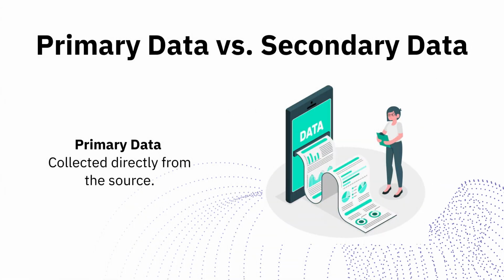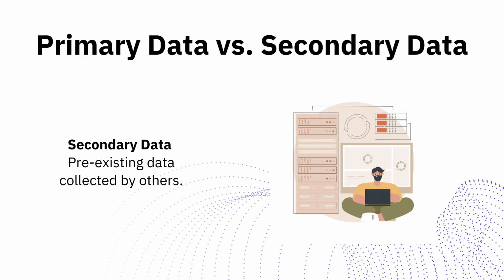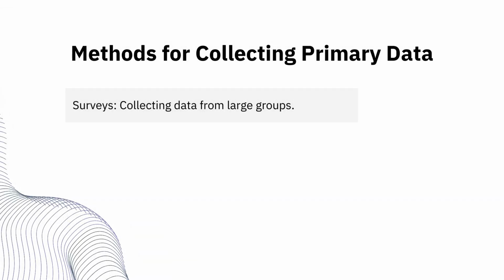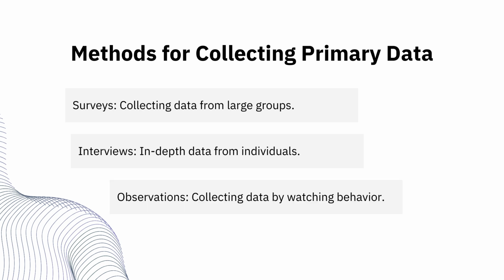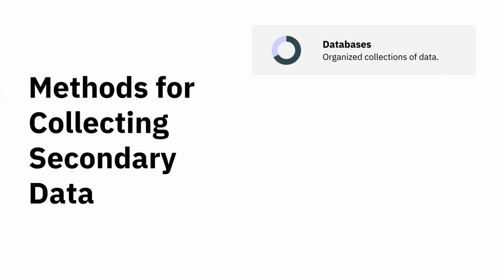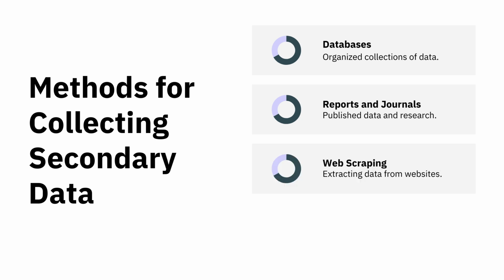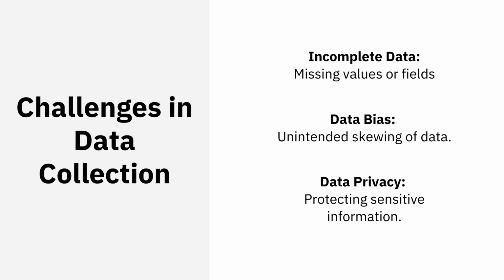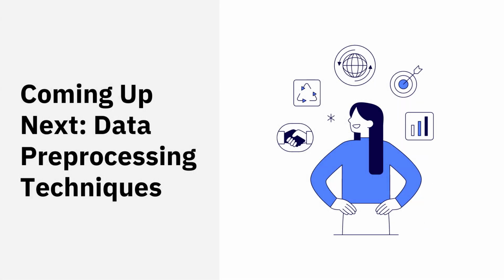Data Collection Methods in Data Analytics | Data Analytics Tutorial #3